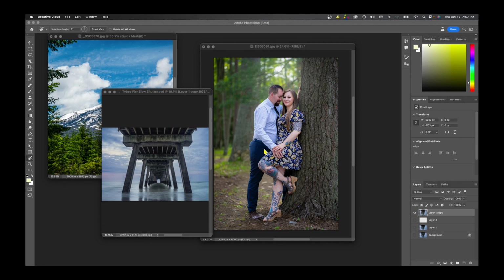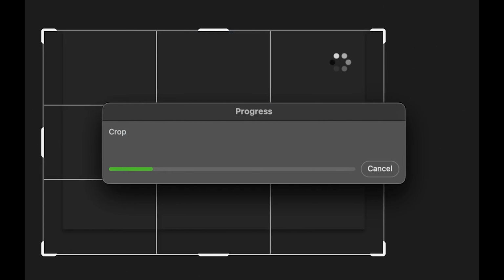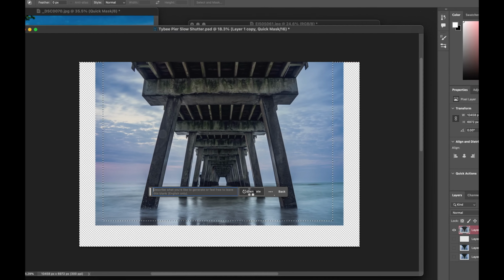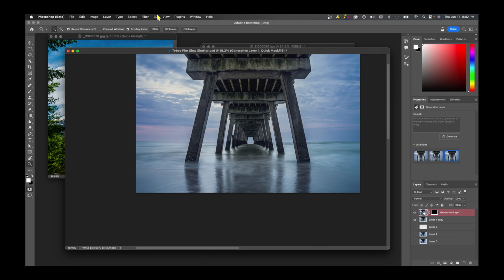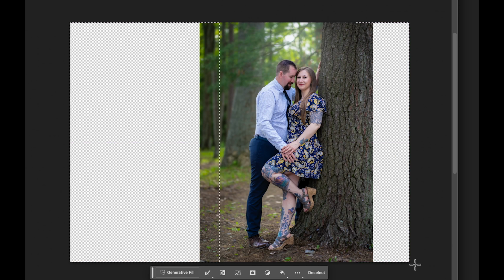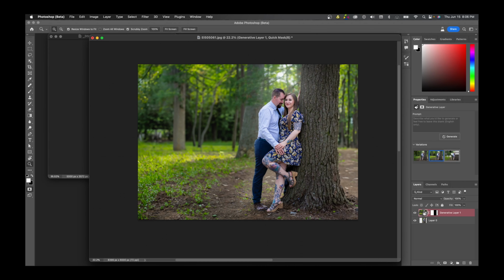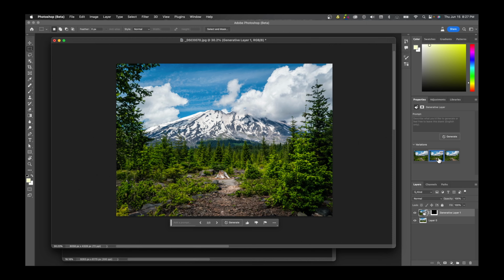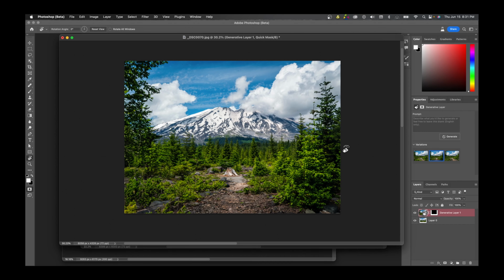Generative Fill Photoshop Beta Examples and Tutorial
This video provides a simple walkthrough on what you can achieve with Photoshop's Generative Fill function that is currently available in Photoshop Beta.

The Generative Fill function is an artificial intelligence driven tool that effectively analyzes and interprets your images and allows you to add to, subtract from, or enhance elements in any image.  You can give it specific keywords to work from or allow it to generate fill on its own.  In this video, I demonstrate results from three unique sample images and show just a portion of the power of this tool.

CAMERA BODIES:
Sony A7R5 Body
Sony A7RIII Body
PRIME LENSES:
Sony FE 35mm F1.4 GM
Sony FE 50mm F1.2 GM Lens
Sony FE 85mm F1.8 Lens
Sony FE 100mm F2.8 T5.6 STF GM OSS
TELEPHOTO LENSES:
Sony FE 24-70mm F2.8 GM
Sony FE 70-200mm F2.8 GM OSS Lens
WIRELESS MICROPHONES:
Wireless Lavalier Microphone for iPhone
DJI Wireless Lavalier Mic

Main Content Music:  "Inspire Tomorrow" by Audio Coffee - from Pixabay.com

Camera:  Sony A7R5
Lenses:  Sony 24-70 f/2.8 G-Master and 85mm F/1.8 G-Series

All photos in this video were taken by Evolution Images and remain the copyright of Evolution Images.